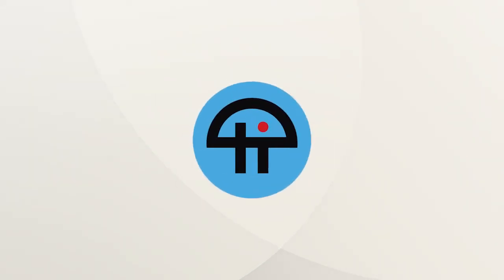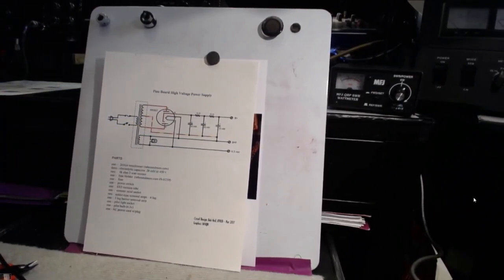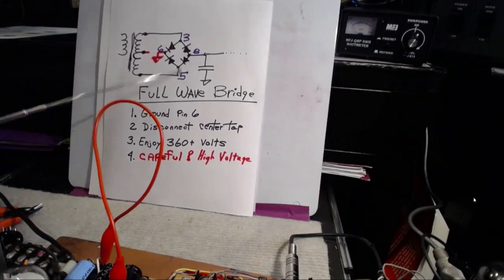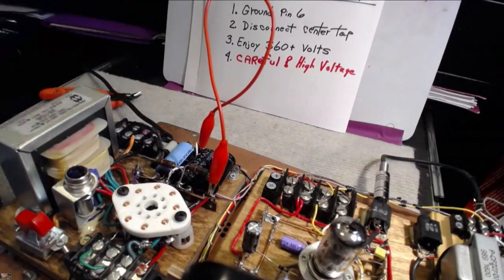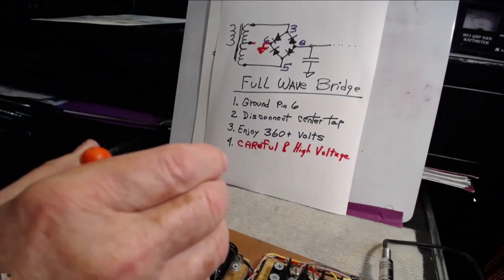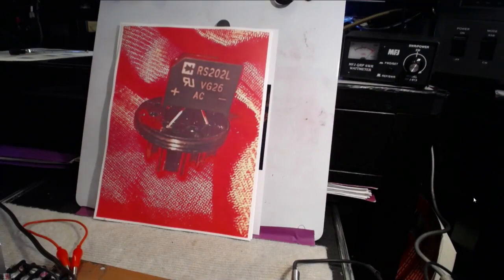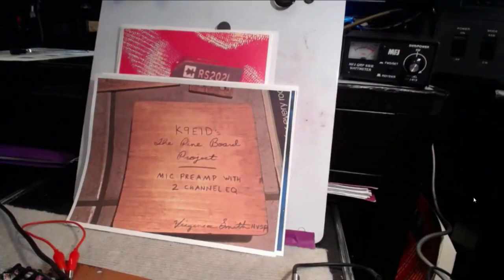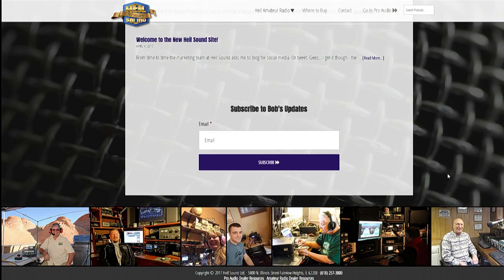Full Wave Bridge Rectifier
Bob Heil continues his Pine Board Project build with a full wave bridge.